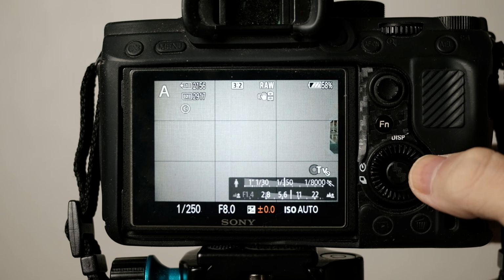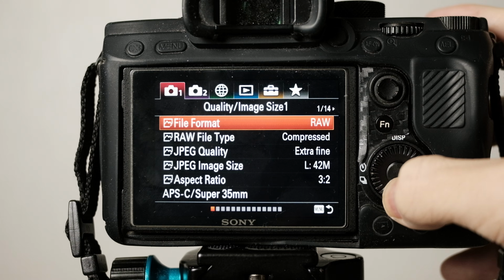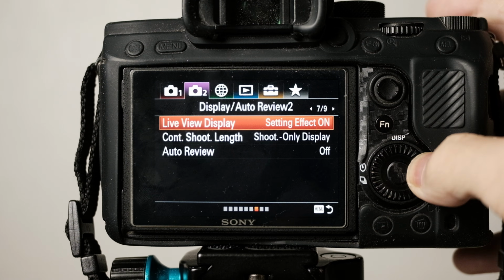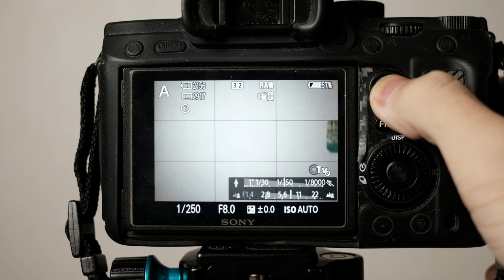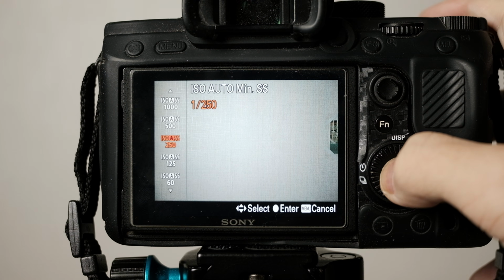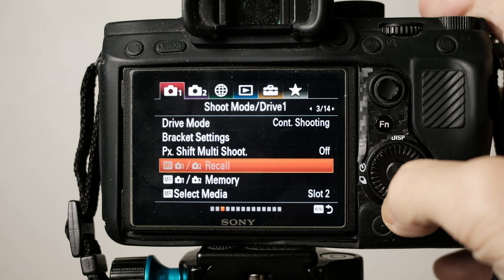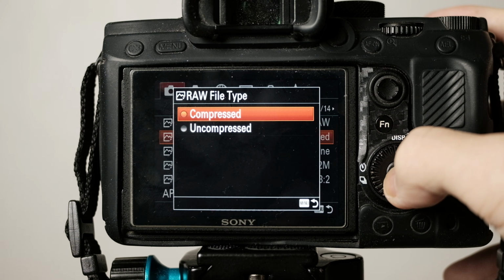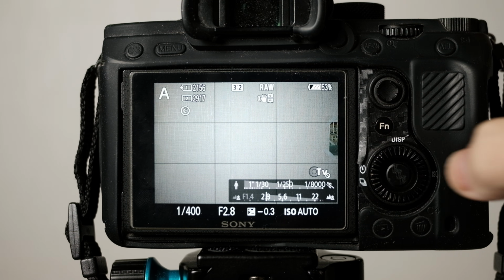SONY A7R3 - Photography Settings for Day & Night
How I set up my Sony A7iii / A7Riii for photography.

0:00 Daytime Settings
4:12 Nighttime Settings